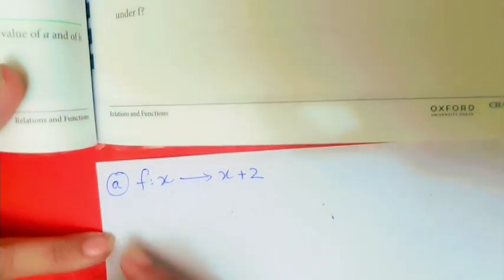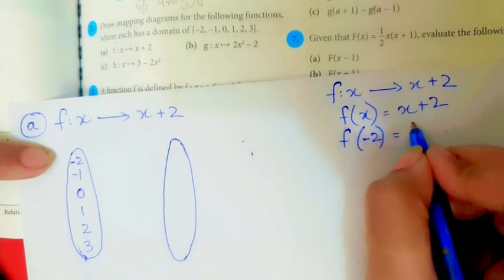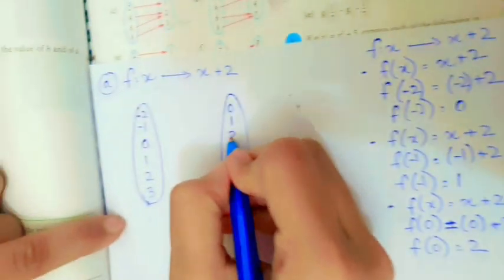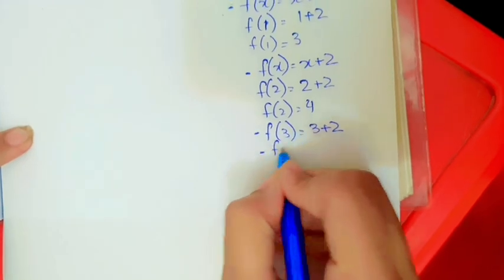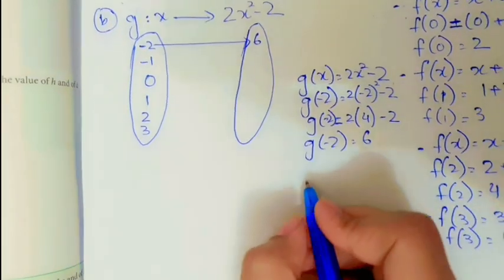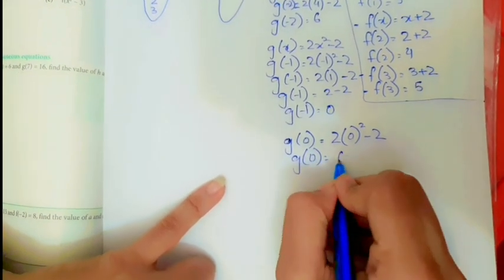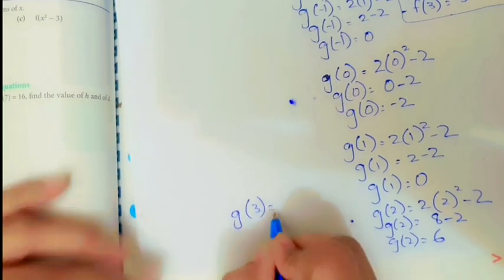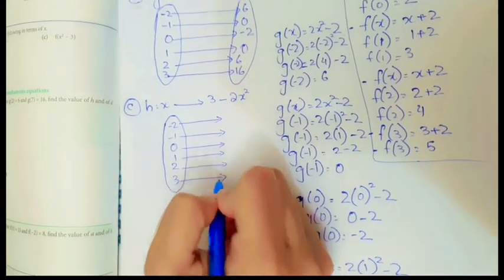New syllabus Mathematics 8 edition book 4 Chapter 5: Ex 5A Q2